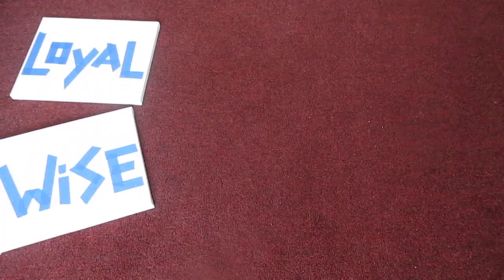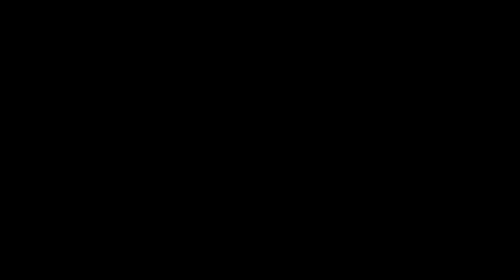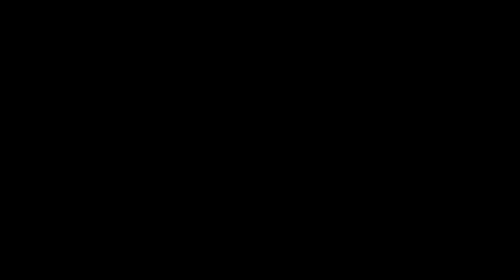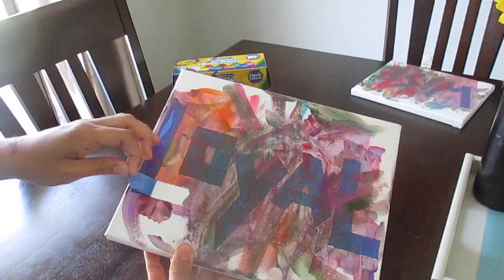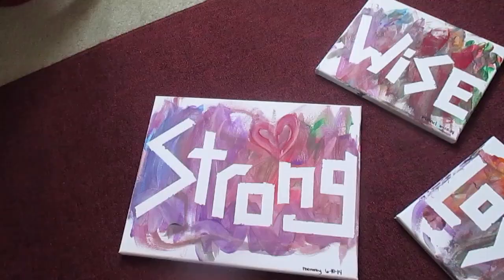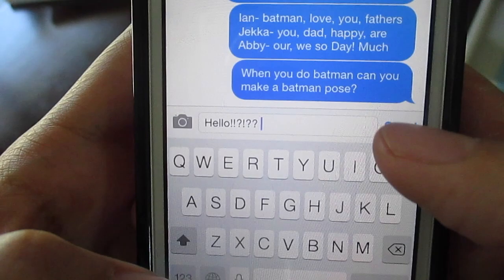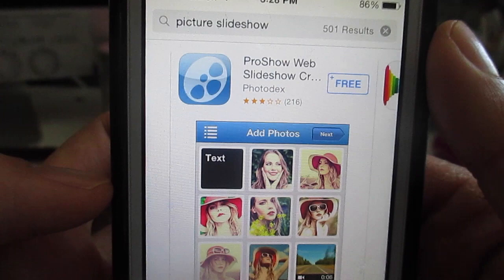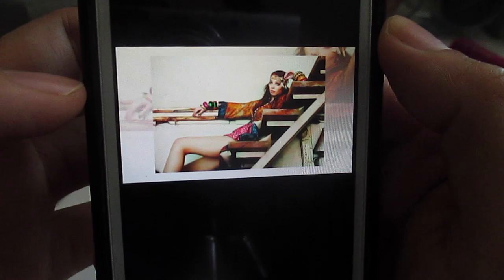DIY Father's Day Gift Ideas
I know I am not the only one out there. It's hard to find gifts for men!

So, here are two really fun projects you can do for Father's Day! I enjoyed making these for my husband and dad. LOVE YOU GUYS! I hope you all enjoy. Dads are just as important as moms. Show them how much you respectfully appreciate them!

 Mamadetwinkies
 North Platte, NE 69103

abbycontrery

+Let's Snapchat!
abbycontrery